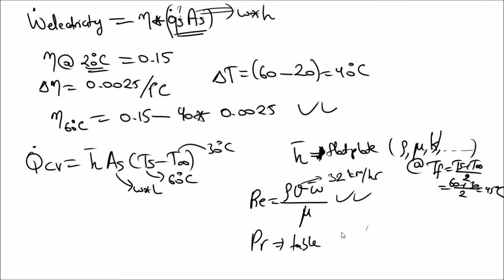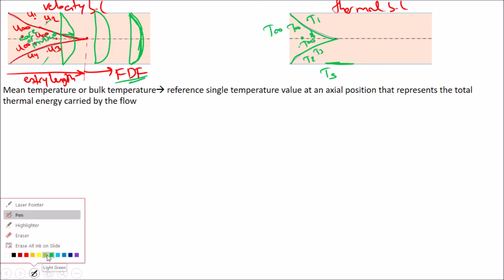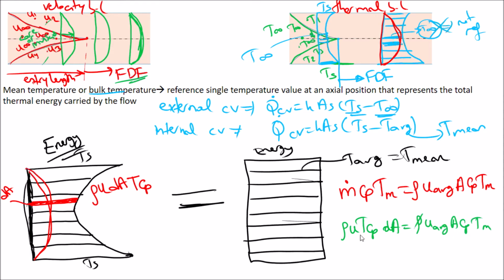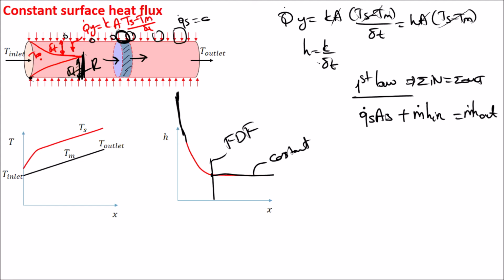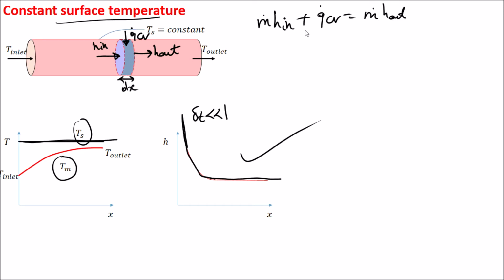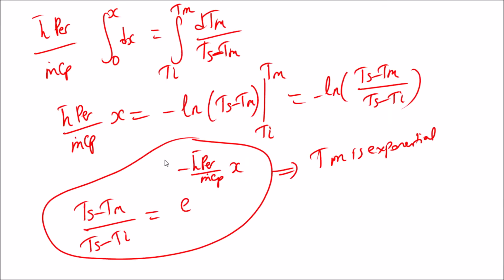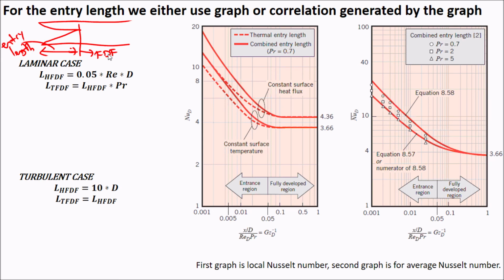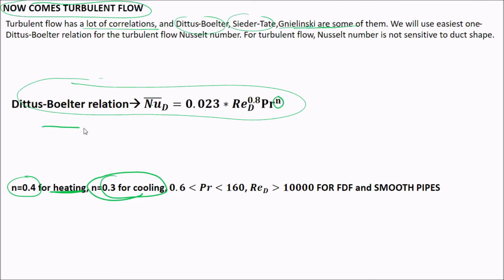Lec 10 Internal forced convection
Internal forced convection